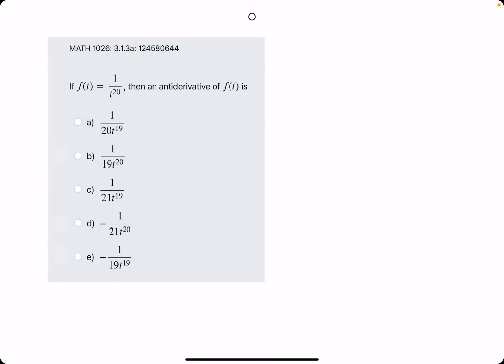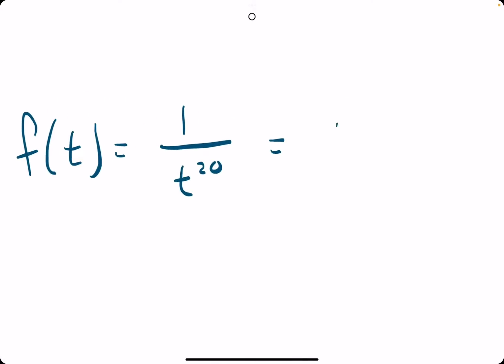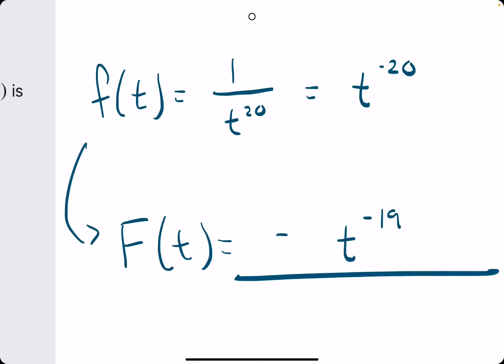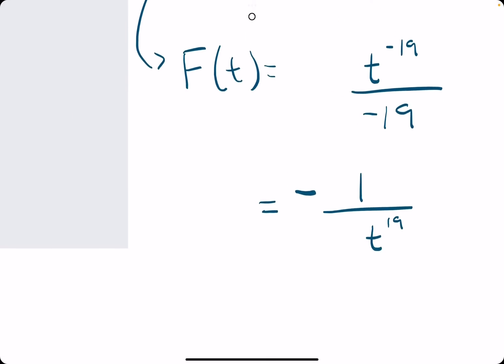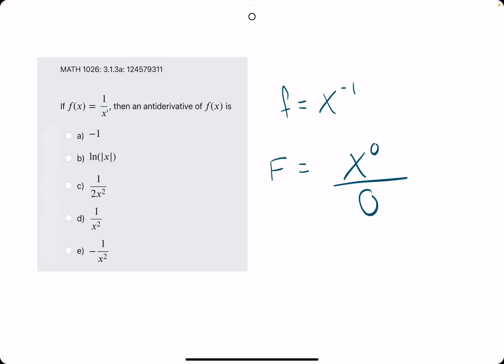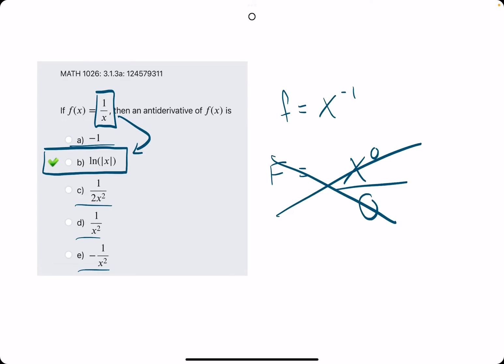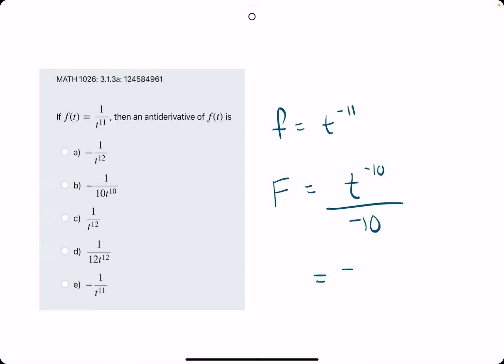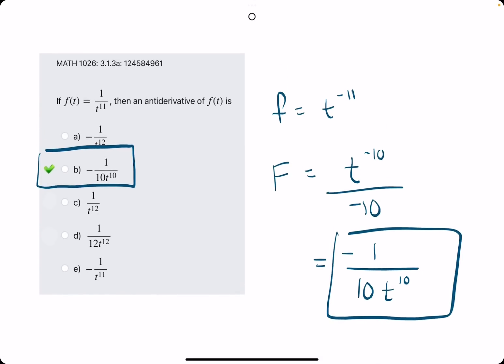Anti-derivative Practice - Reverse Power Rule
3 examples

00:00 Example 1
00:10 Goal: Find the anti-derivative
00:25 Rewrite functions that have variable in denominator, in the form x^a (with the help of negative exponents)
01:05 Find anti-derivative using reverse power rule
02:00 Rewrite result, so that there are no negative exponents
02:40 Example 2
02:50 What happens if we rewrite and try the same method?
03:14 Instead, what function has a derivative of 1/x?
03:30 This anti-derivative is worth memorizing
04:15 Example 3